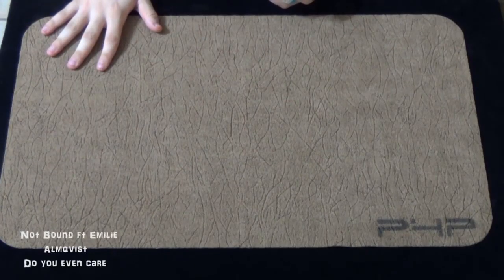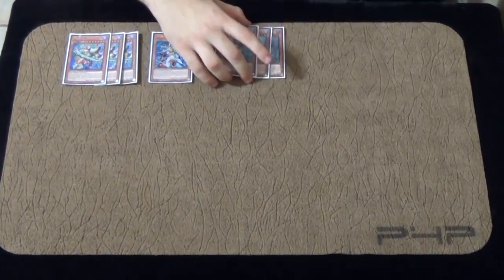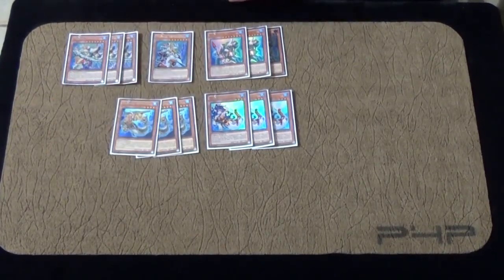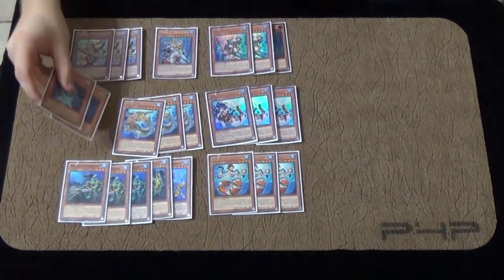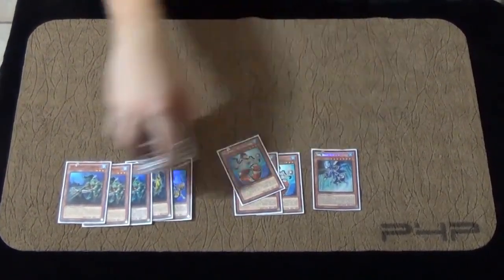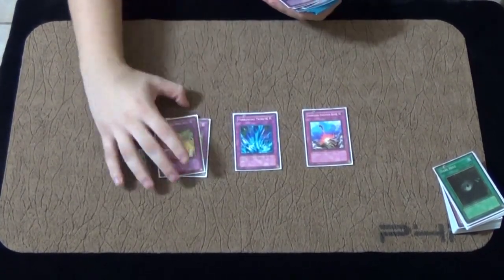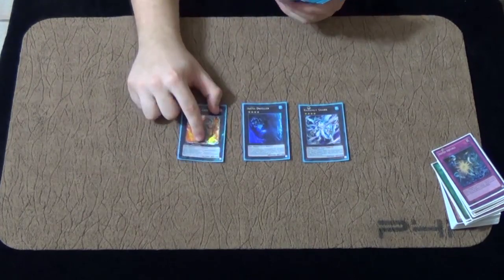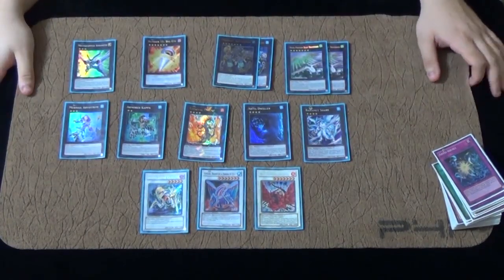Mermail Deck Profile NEW FORMAT Feat. CSP Josh Graham (SlimXTeamSymmetry)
Be sure to check out my Teams fan page on Facebook where we post all our content :)
Hope you guys enjoyed this video 150-200 plus LIKES for the next video would be awesome :)
Stay in Contact with Me!!
DUELING NETWORK: Slims2fitted